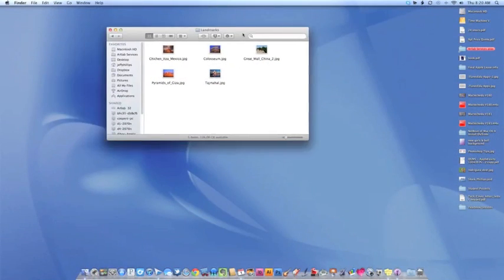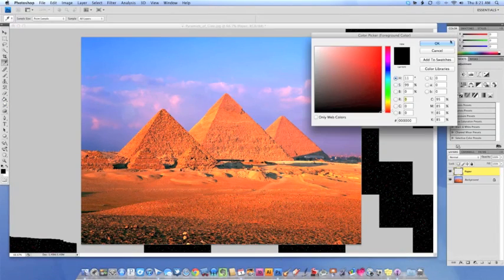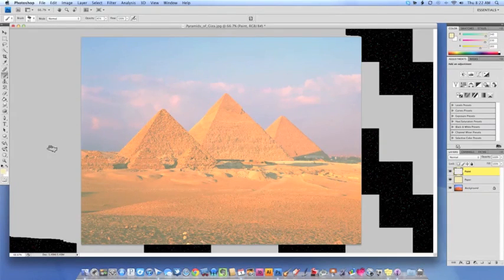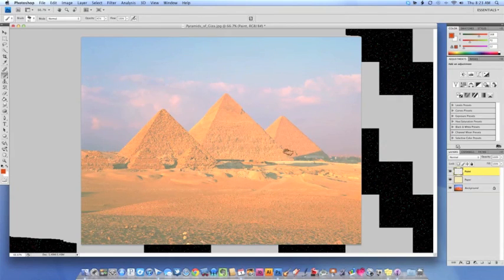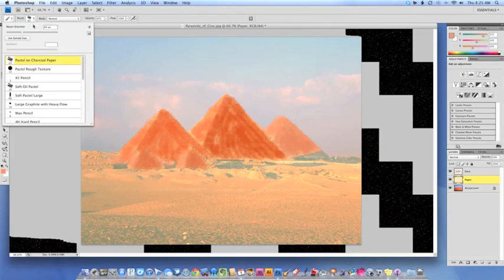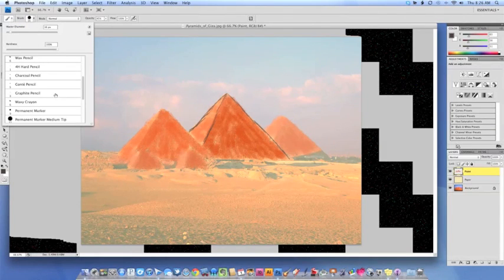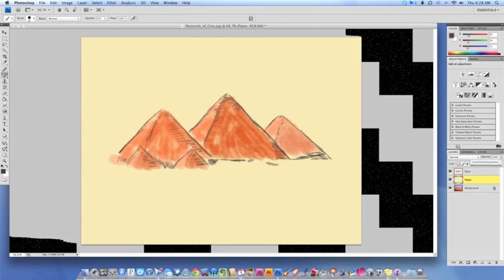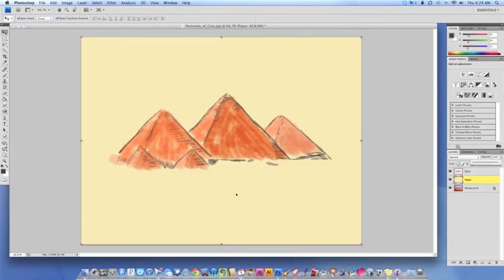Landmarks Painting Lesson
Making a "Paint-over" in Photoshop, using a famous landmark as the subject.